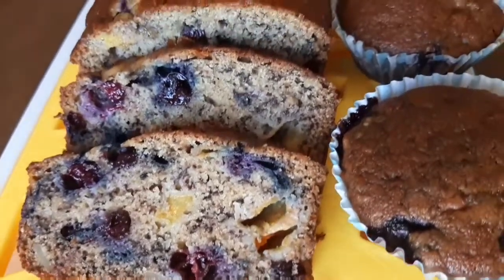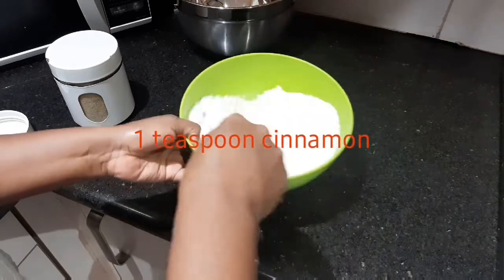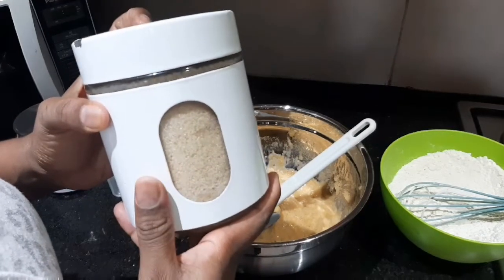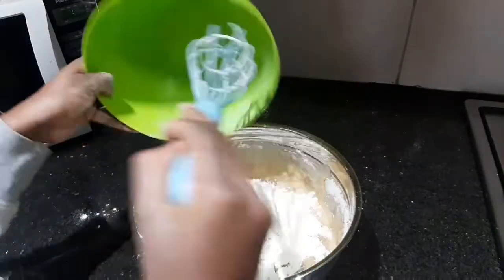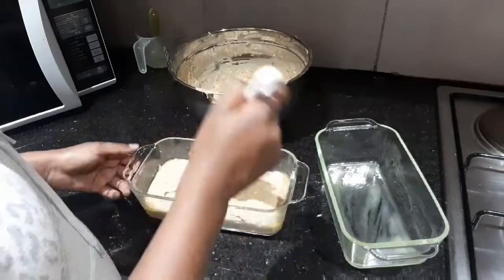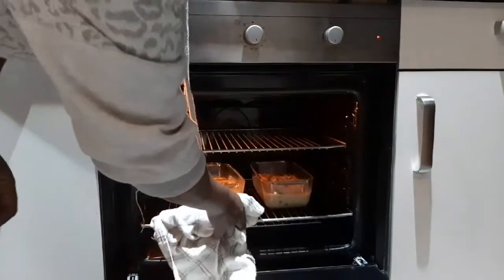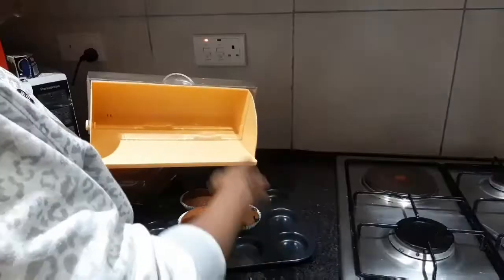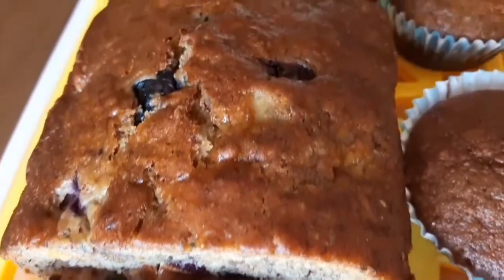How To Bake Banana Blueberry Cake // Banana Blueberry Cake Recipe * You Must Try This !*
So I had cooking bananas that ripened in my drawer and I couldnt afford losing them. So in this video I will show you how you can used you can use your ripened cooking bananas and make an awesome banana cake. I also had the blueberries in the fridge so I decided to try and learn how to make
such an amazing experience to have a homebaked